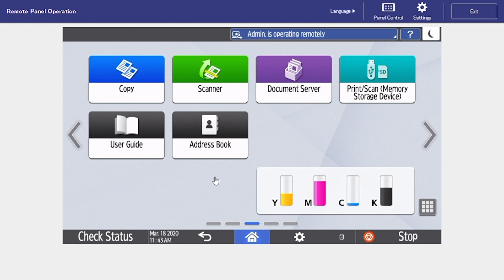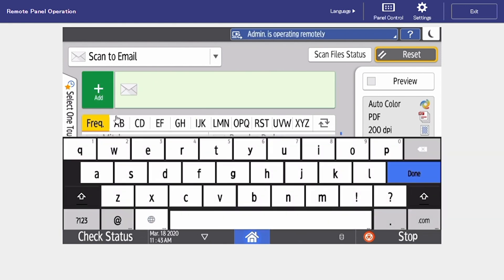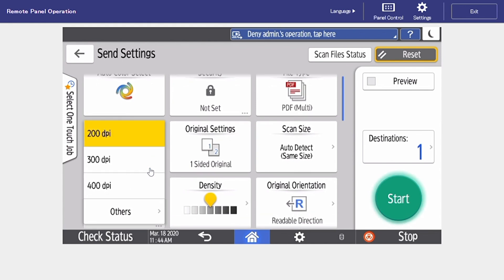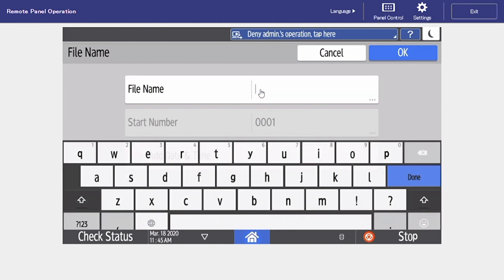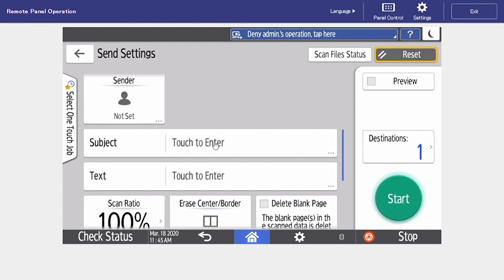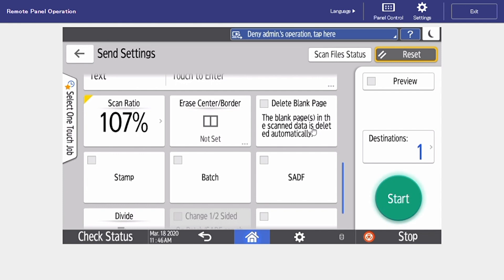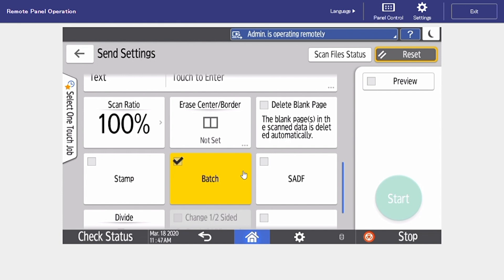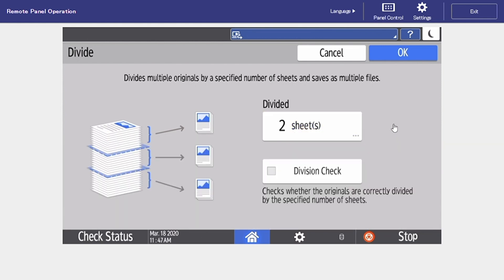RICOH How to Scan